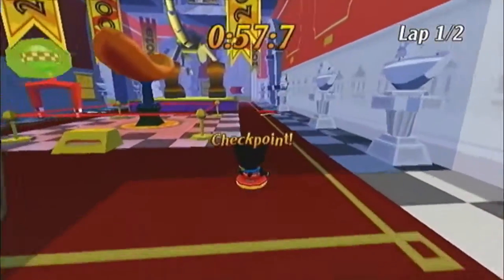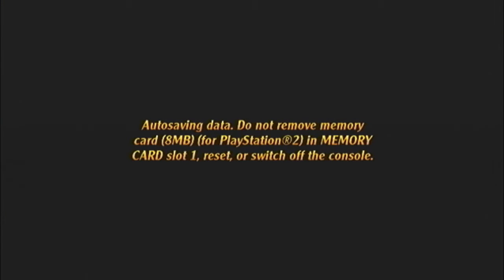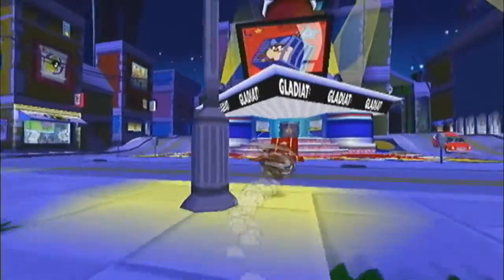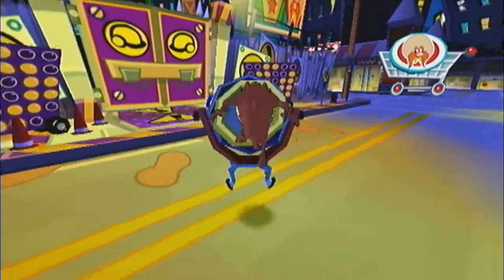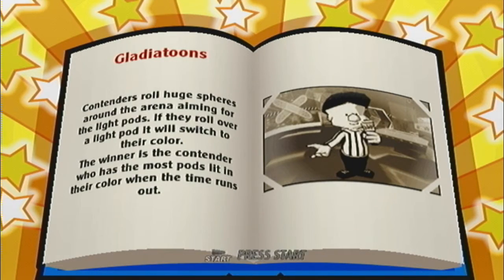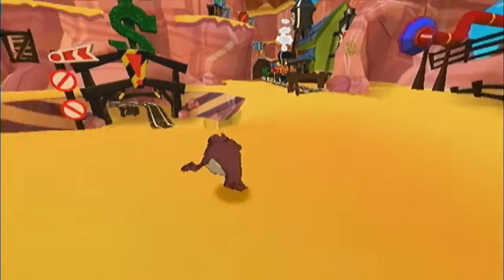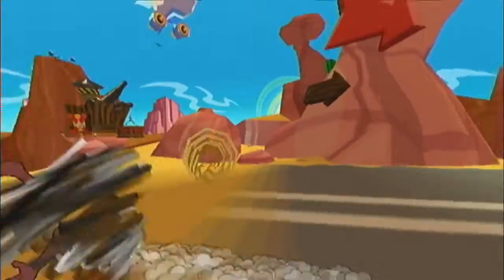Taz Wanted: Part 8 "Gladiatoons and Bonuses"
In this part we done the bonus levels in Sam Fransisco and we fought in rolling balls against Daffy Duck in Gladiatoons.
Hope that you enjoy.